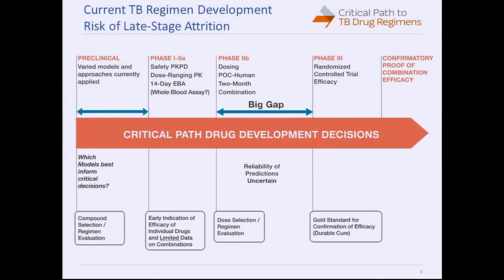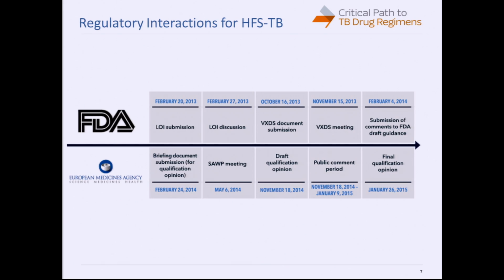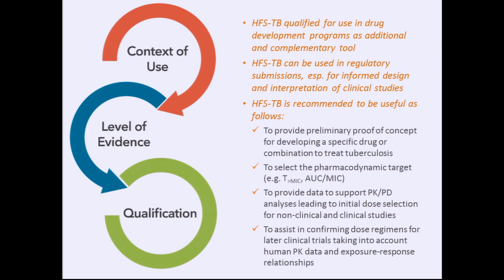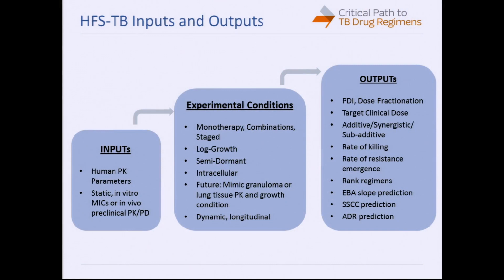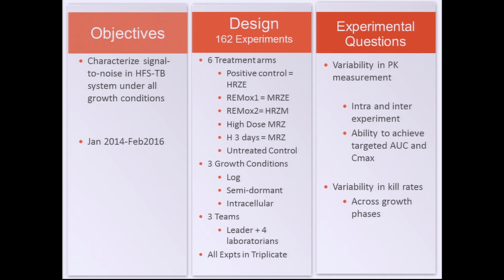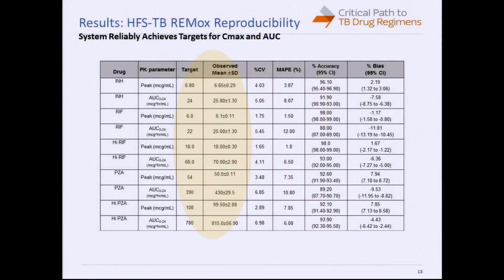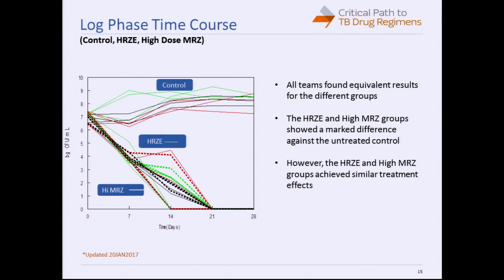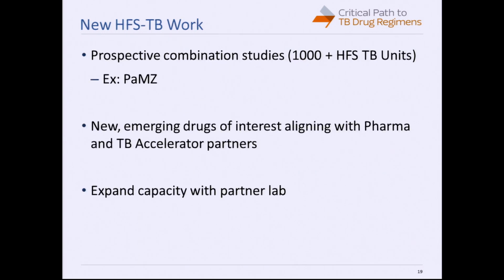CPTR Workshop 2017 Day1: Debra Hanna